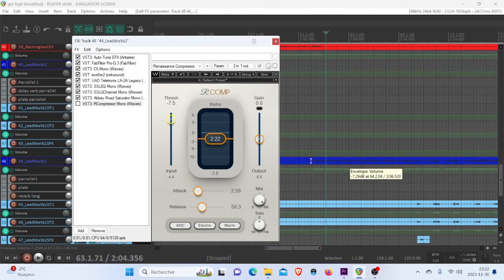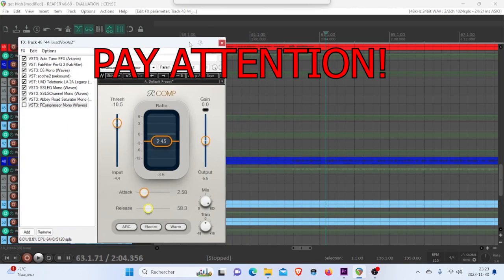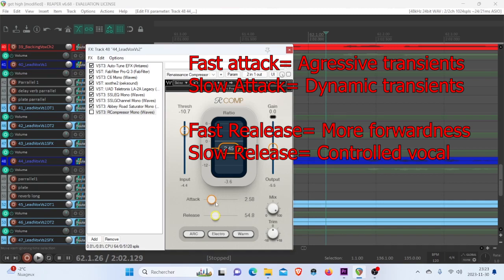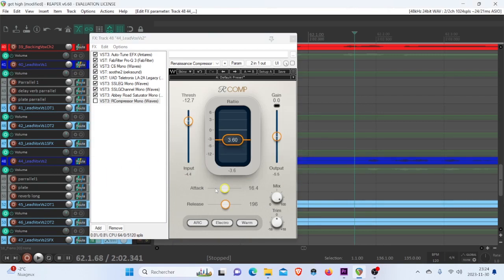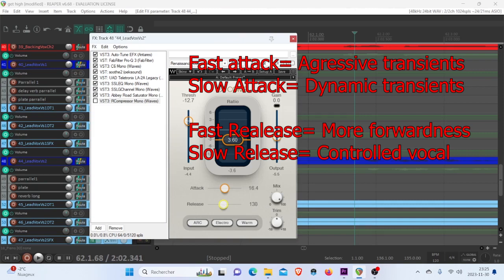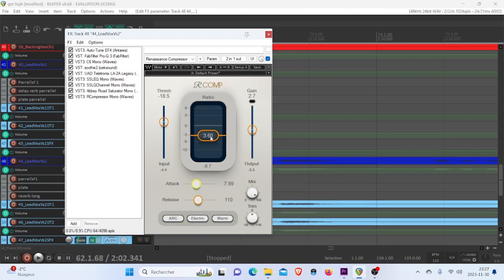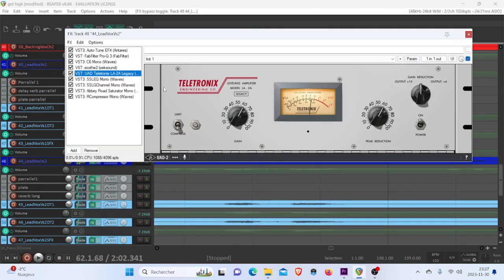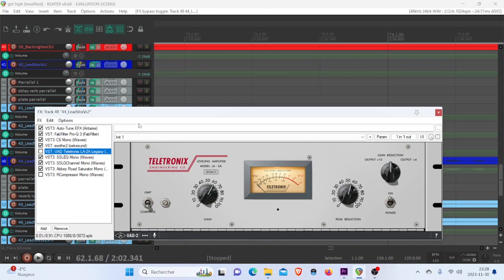How to use a Compressor - ULTIMATE COMPRESSOR TUTORIAL (Perfect Settings EVERY TIME!)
🎧 Unlock the Philosophy of Mixing & Mastering with UniDB Studios! 🌟

🎥 Viewer Interaction:
Exciting news! We want to hear from YOU. Send us your tracks, and we'll showcase how we would mix them. It's not just about us; it's about empowering YOU to mix your own tracks like a pro.

▶️ Compare with OUR FINAL mix of 'Knockout' by M.E.R.C. ft. Lucho, Stilez and D-Envy HERE:
*Ask in the comments section if the video is finally out!*

👀 How to MIX like a PRO?! - The Difference Between an EXPERT and a PRO MIXING ENGINEER!:

What's your biggest mixing challenge? Share in the comments, and let's tackle it together.

🎚 Thanks for being part of the journey to mastering the art of mixing! ✨